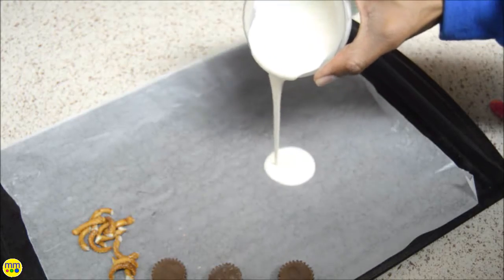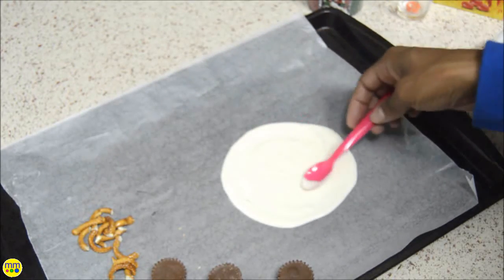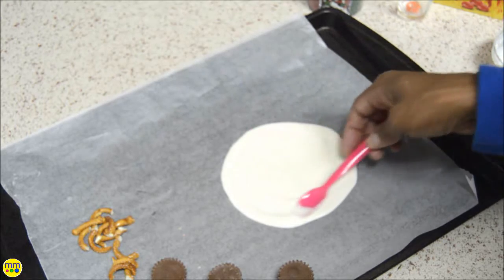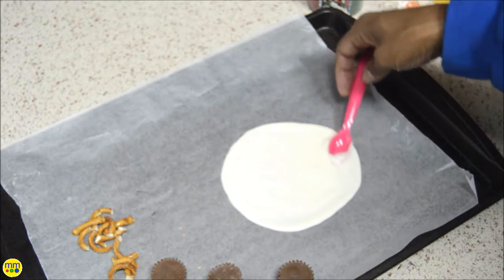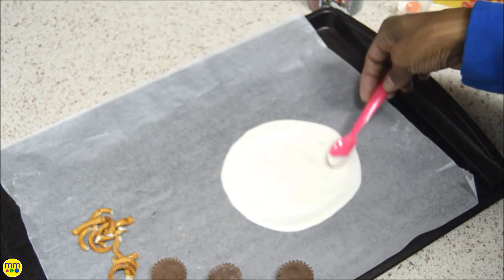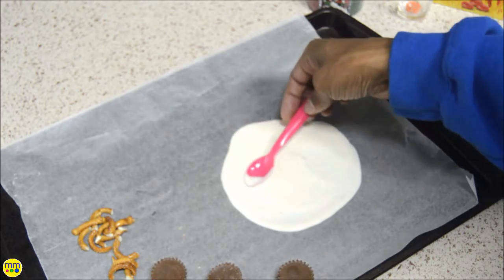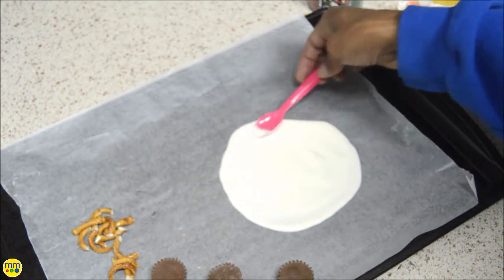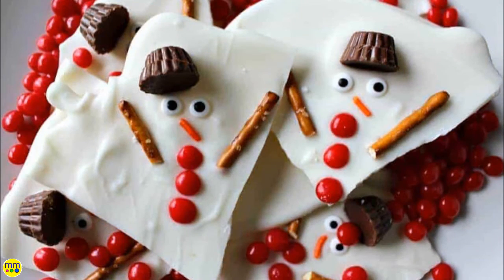25 Days of Christmas: Day 9 - Melted Snowman Bark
Melted snowman bark is a super easy holiday dessert.

Supplies: candy melts, pretzels, Reese’s Peanut Butter Cups, red hots, candy eyes,  sprinkles